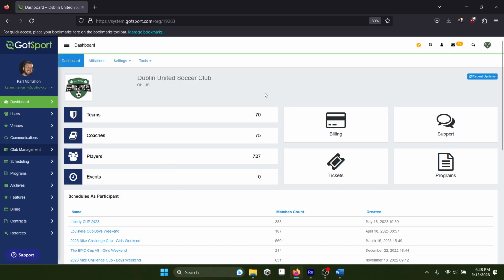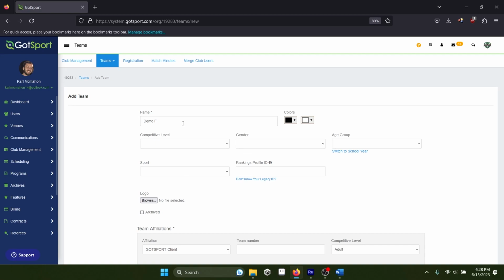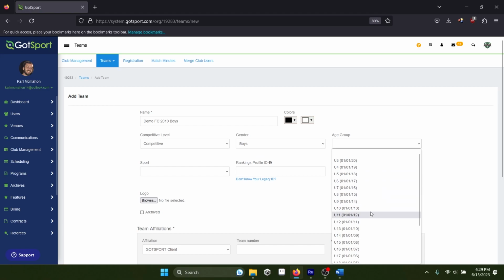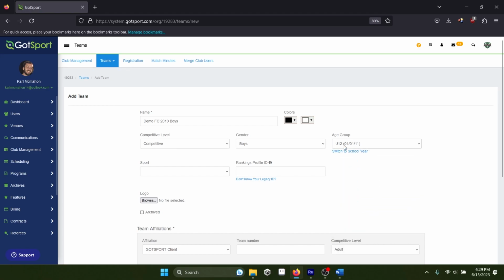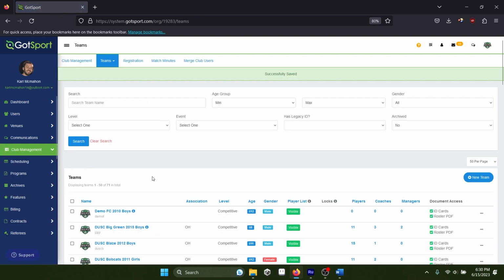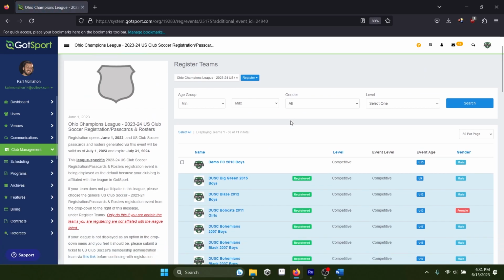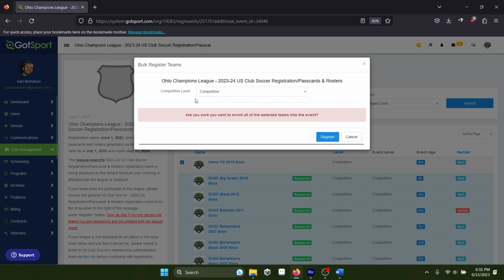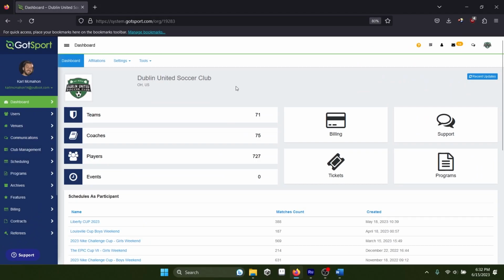Create Teams and Register Them